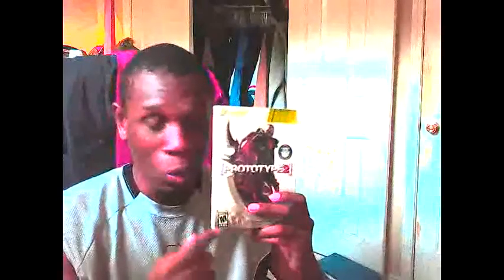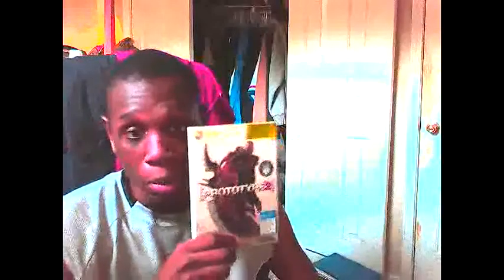Doug Reviews His X-Box 360 ( Love This Console)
Awesome shit